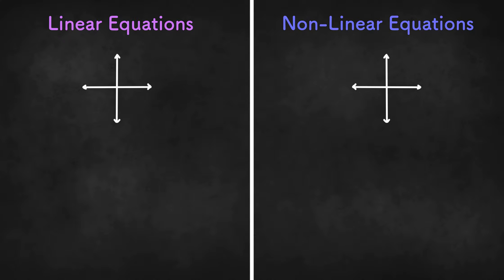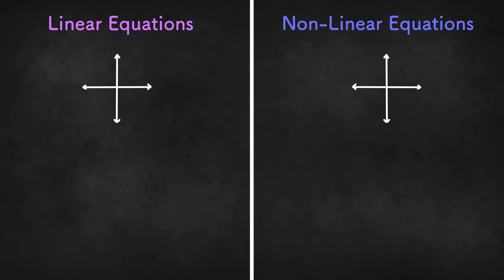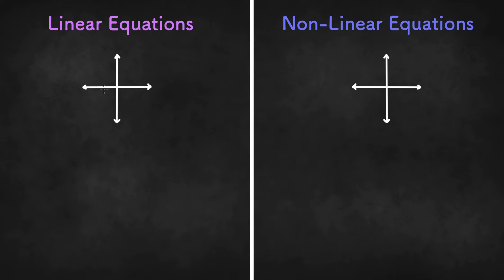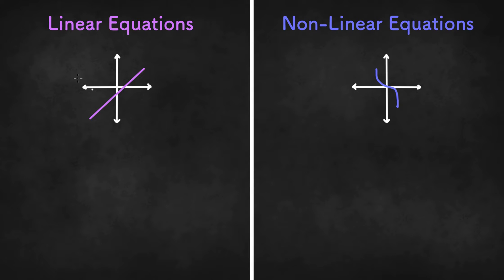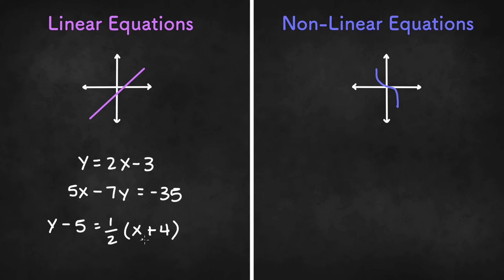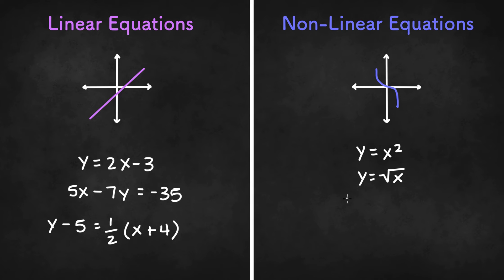Linear vs. Nonlinear Equations - Algebra 1 Unit 3 Lesson 2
In this video, we will be explaining the difference between linear and non-linear equations as well as provide some examples of both types of equations.